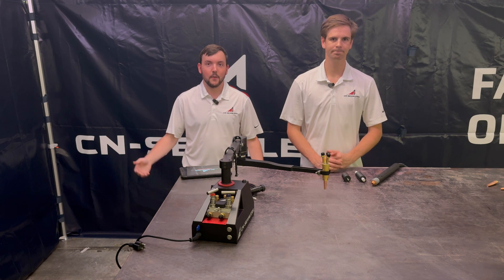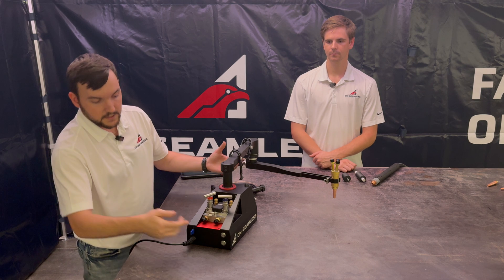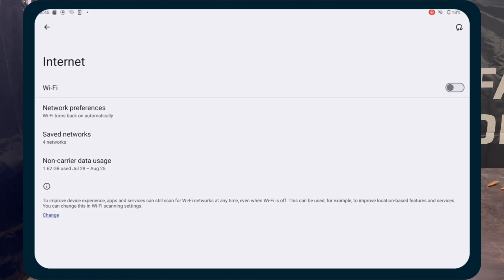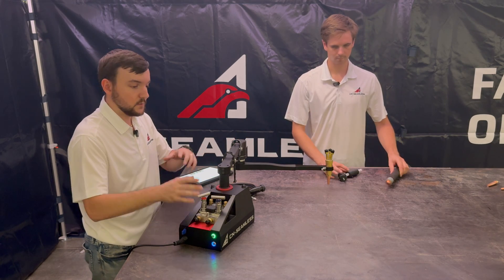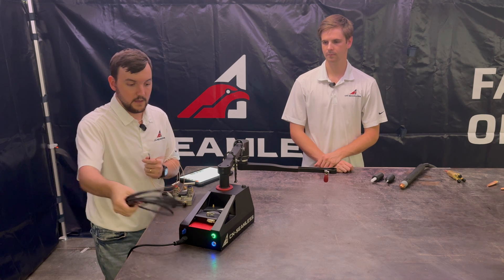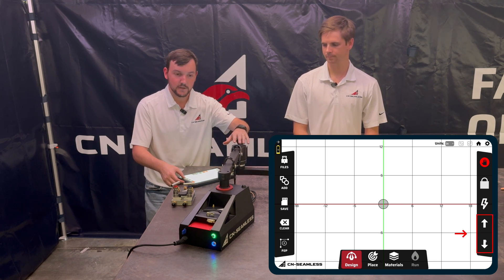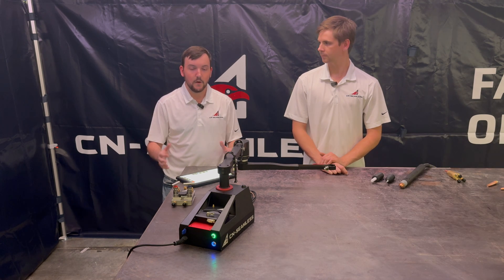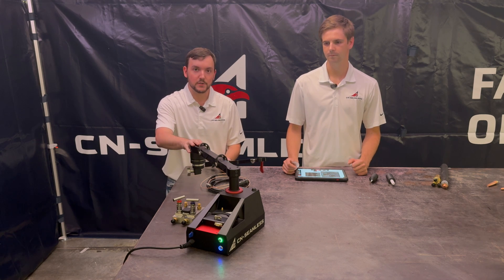CN-Seamless Mach 1 Training [0] – Getting Started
Welcome to the official CN-Seamless Mach 1 Training Series. In this video, Josh and Sam — co-founders of CN-Seamless — introduce the Mach 1 portable cutting system and walk you through the Mach Command software that powers it. Everything you see here is developed and maintained by CN-Seamless.

0:08  Intro – Meet the CN-Seamless founders
0:38  Powering on
1:18  Connecting your tablet
2:02  Swapping modules
3:05  Layout of the software
3:45  Emergency Reset
4:07  Ongoing software improvements

Whether you’re brand new to the Mach 1 or brushing up before diving deeper into advanced features, this video will get you oriented and ready to follow along with the rest of the series.

The Mach 1 is designed for fabricators, welders, and maintenance professionals who need a portable solution for oxy-fuel and plasma cutting. This series will guide you step-by-step, from initial setup to advanced operations, so you can cut confidently and make the most of your Mach 1.